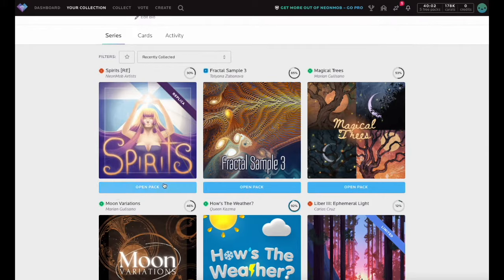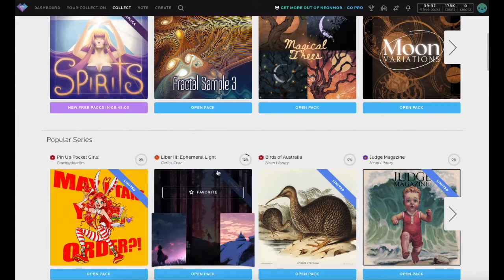NeonMob Tutorial 01 - Welcome to NeonMob!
A fun introduction to NeonMob, a free-to-play digital trading card platform for fans of indie art and artists.